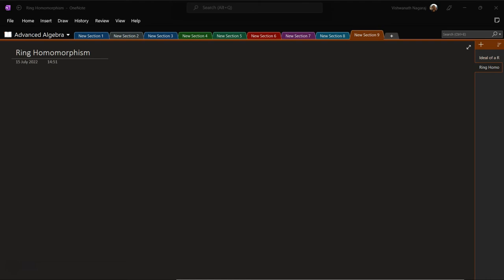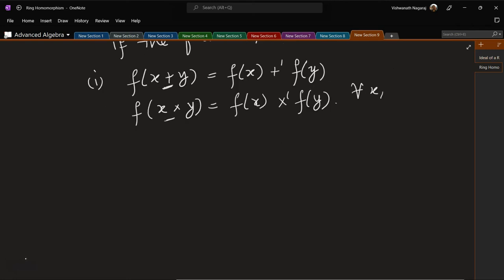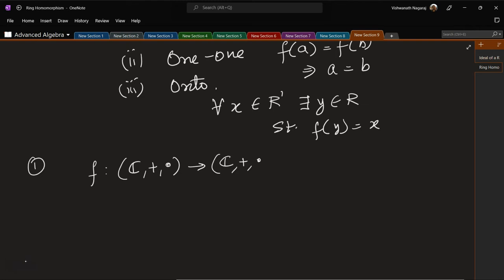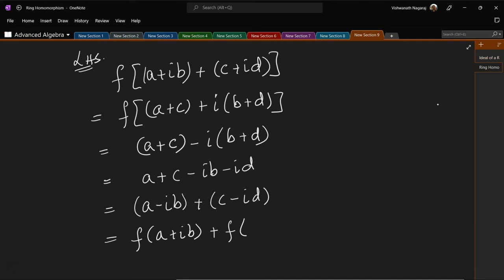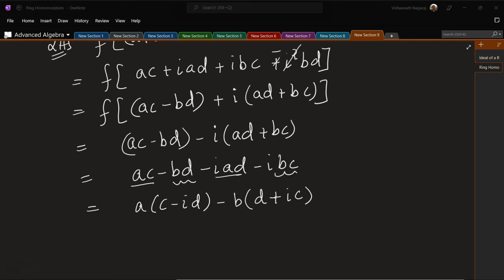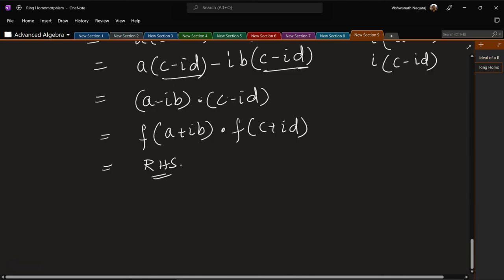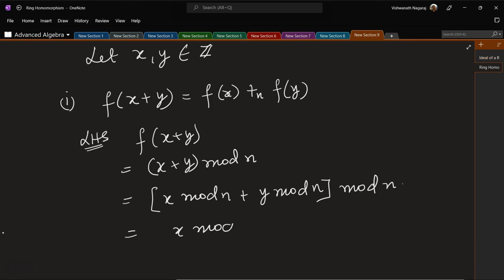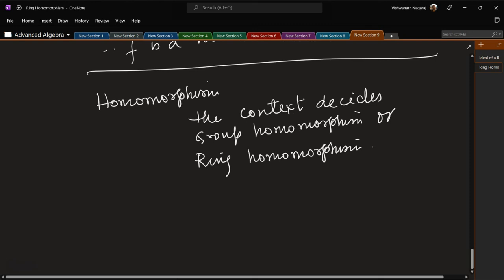185 - Ring Homomorphisms